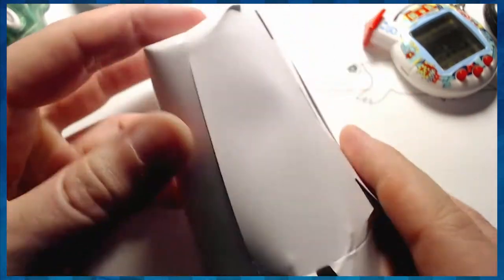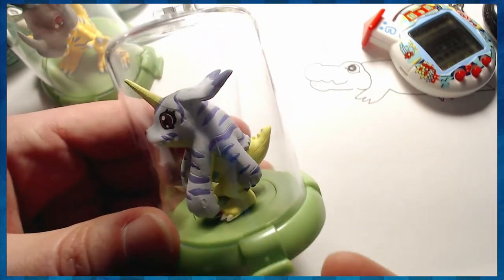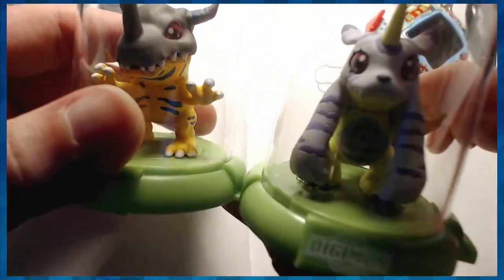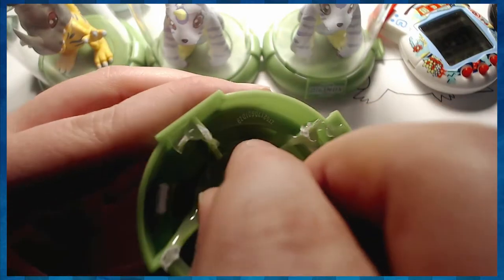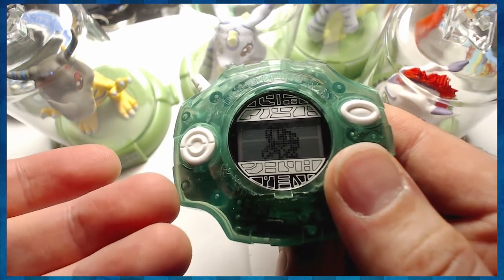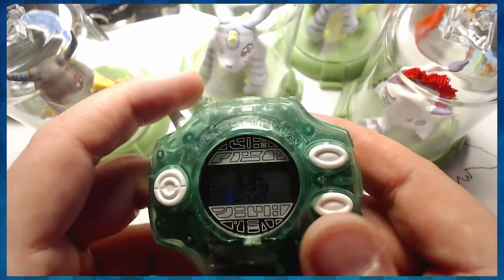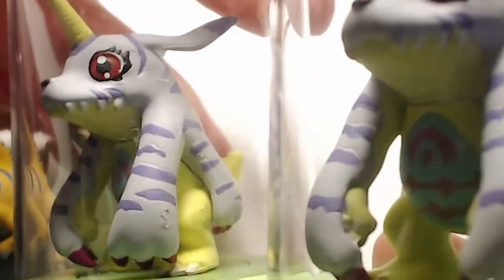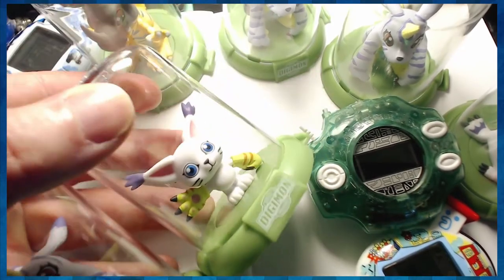Opening Digimon Domez (Digimon Digivice Toy, Day 29) - CWK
8 to collect and a 9th, secret character! Let's open some Digimon Domez!